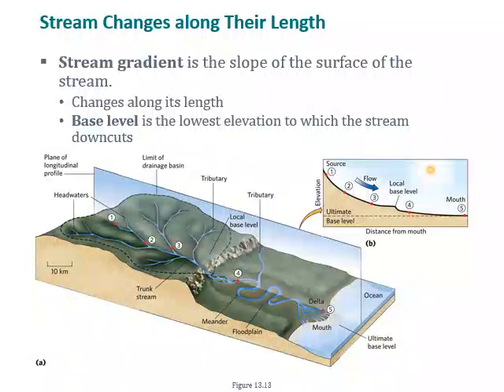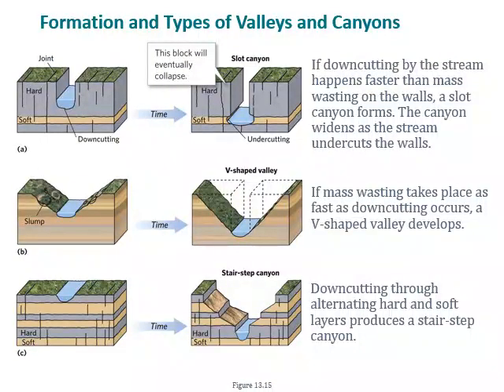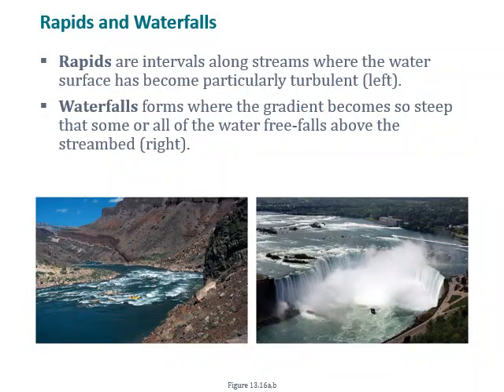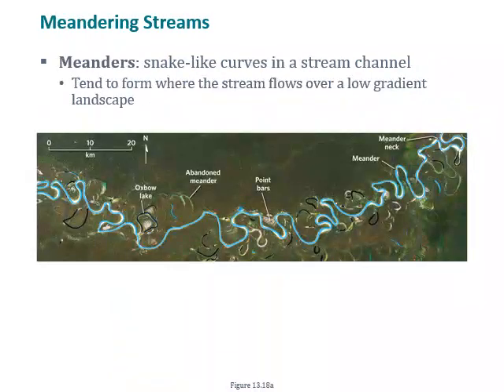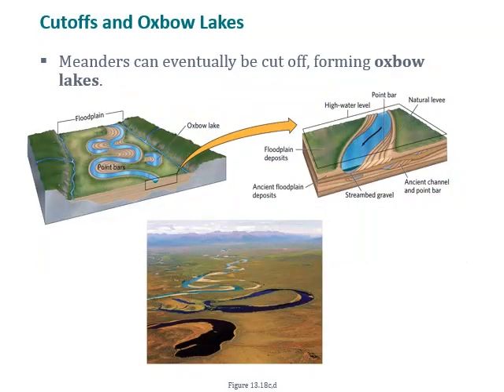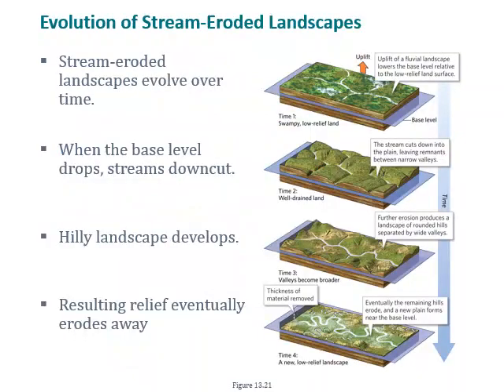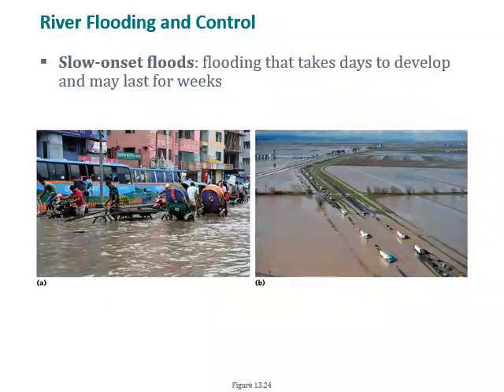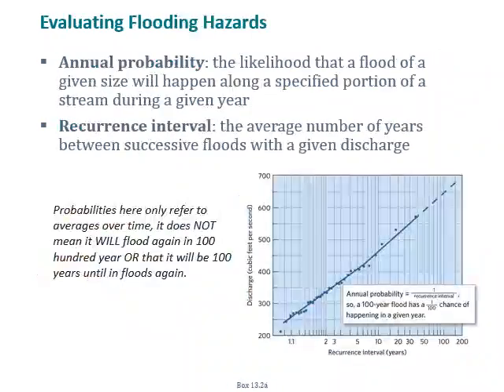Chapter 13 Freshwater Part 2